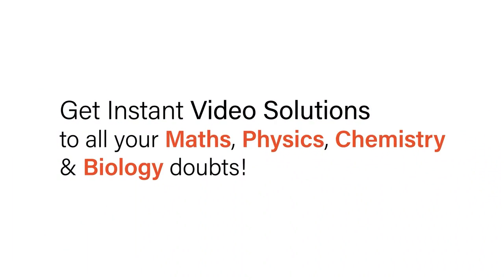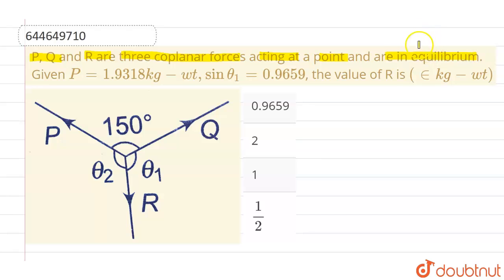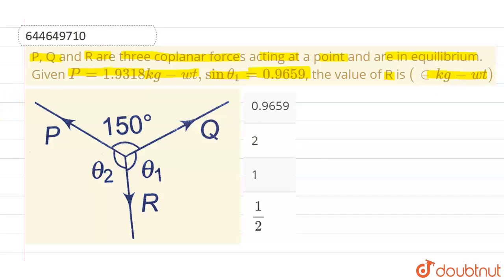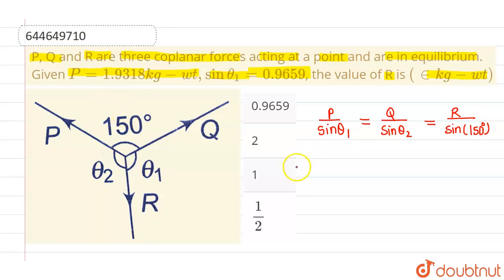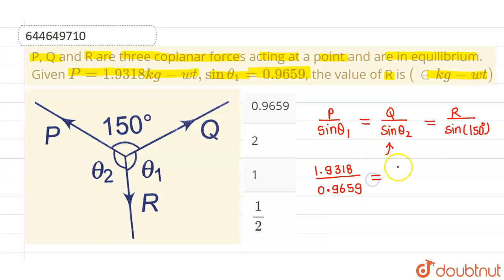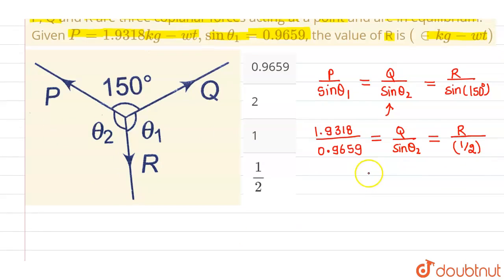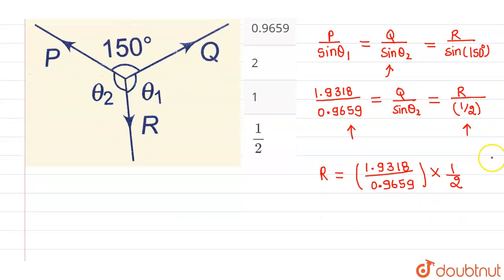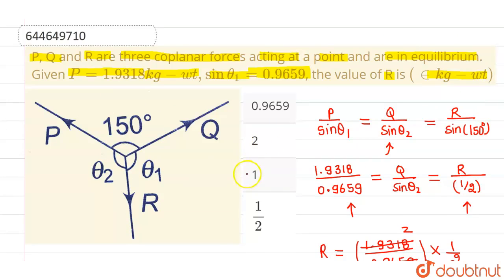P, Q and R are three coplanar forces acting at a point and are in equilibrium. Given P= 1.9318 k...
P, Q and R are three coplanar forces acting at a point and are in equilibrium. Given P= 1.9318 kg-wt, sin theta_(1)= 0.9659, the value of R is (in kg-wt)
Class: 12
Subject: PHYSICS
Chapter: BASIC MATHEMATICS & VECTORS
Board:IIT JEE

👉 Have Any Query? Ask Us.